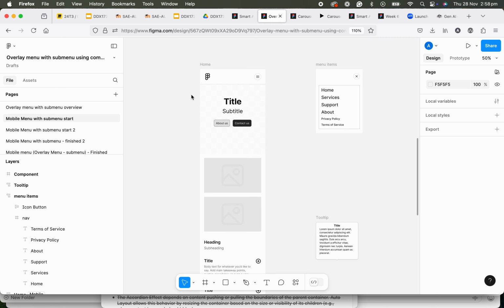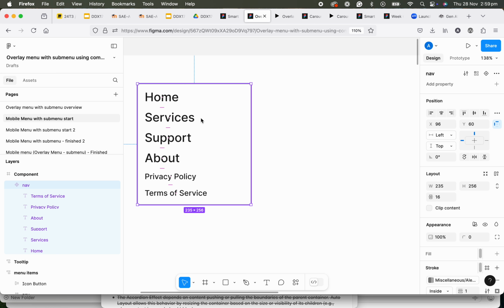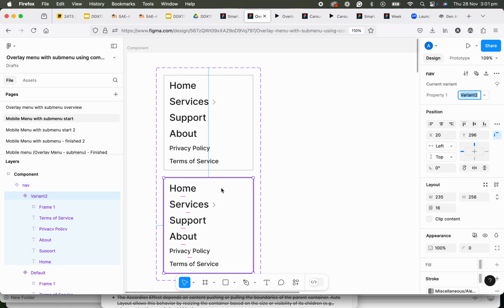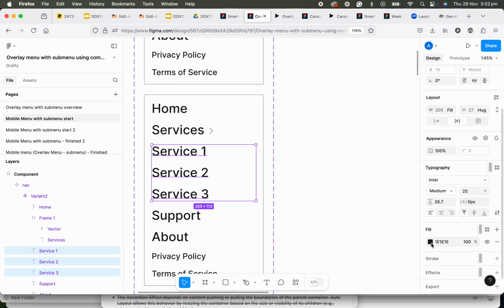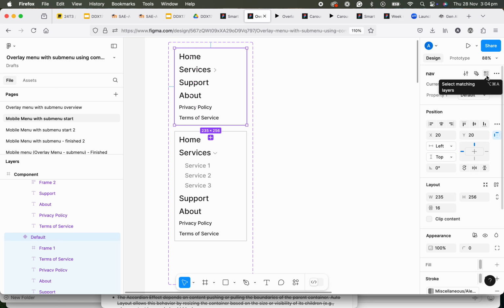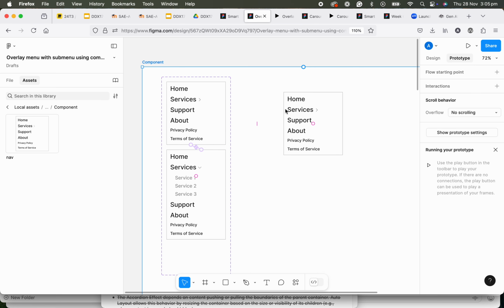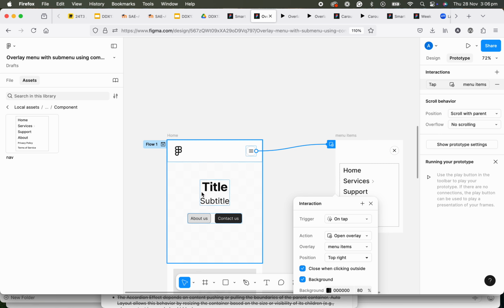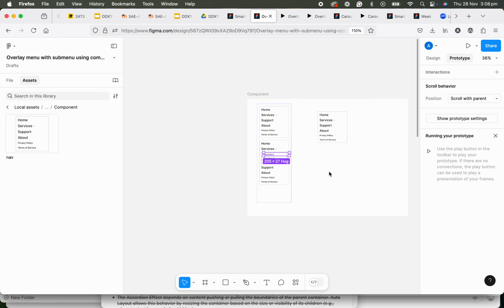Figma Tutorial / Prototype Tools / Submenu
This tutorial takes you on how to create a menu with submenus using components and Smart Animate.